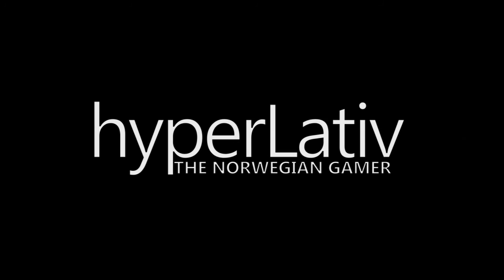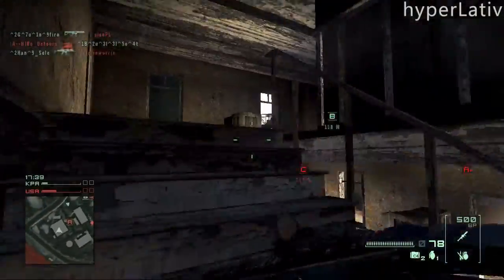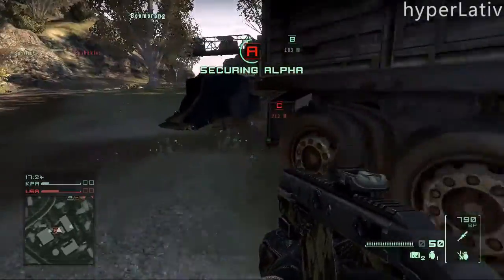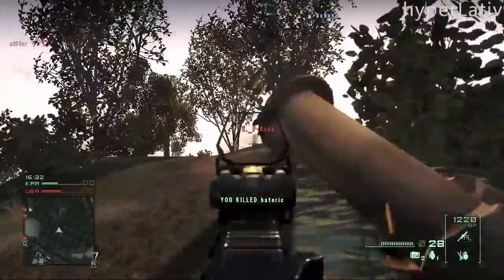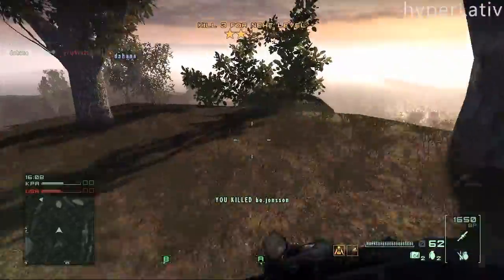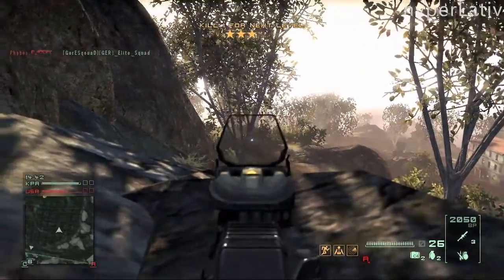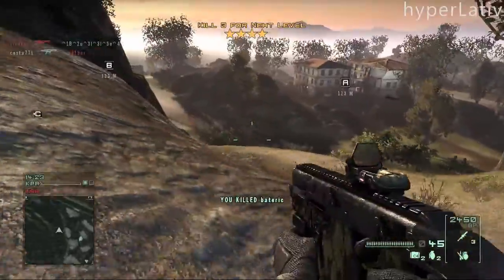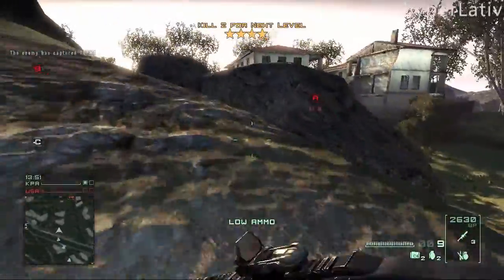Homefront | Cleaning a hill full of snipers